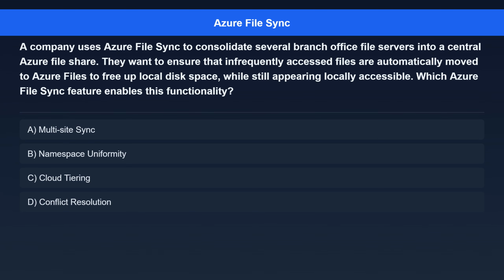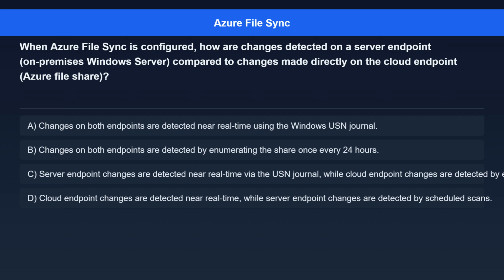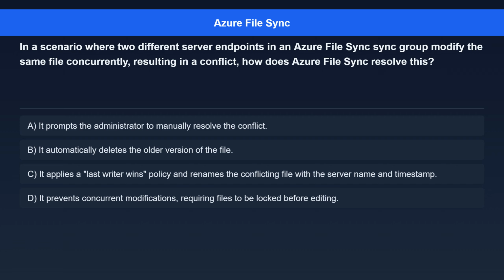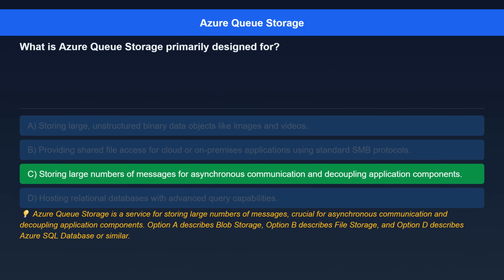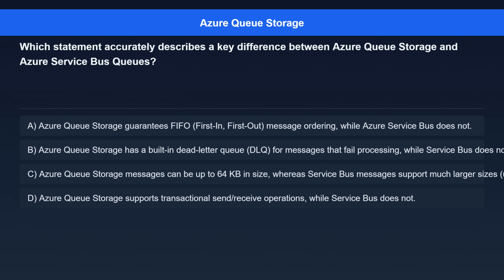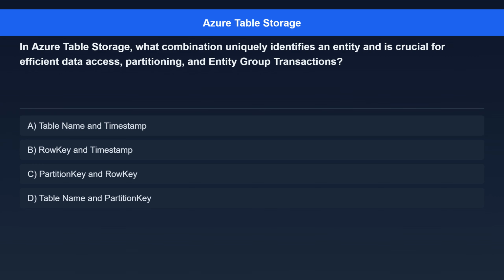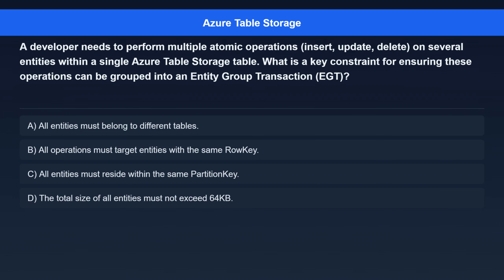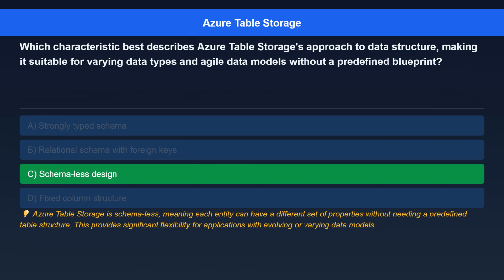AZ-104 Part 14: Azure File Sync, Queue & Table Storage Azure Administrator Associate Exam Prep 2026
AZ-104 Part 14: Azure File Sync, Queue & Table Storage Explained | Azure Administrator Associate Exam Prep (2026)

AZ104
,AzureAdministrator
,MicrosoftAzure
,CloudComputing
,AzureCertification
,AzureExamPrep
,ITCertification
,MicrosoftLearn
,CloudEngineer
,AZ104PracticeTest